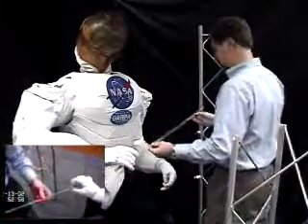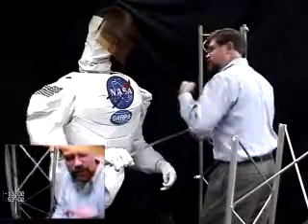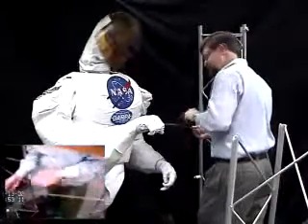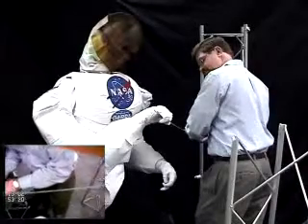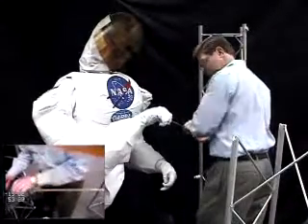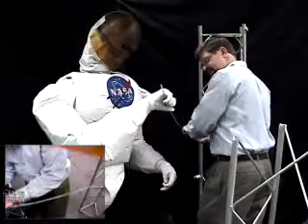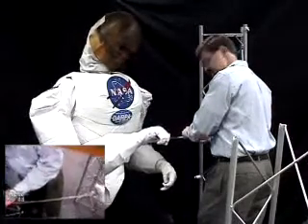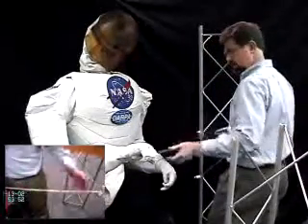NASA´s Robonaut learning to hold a stick with his hand